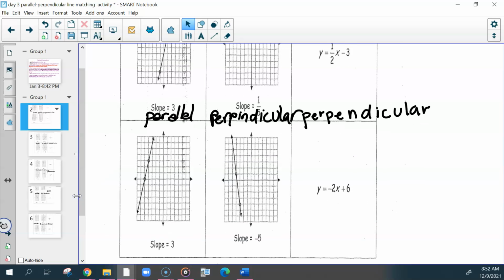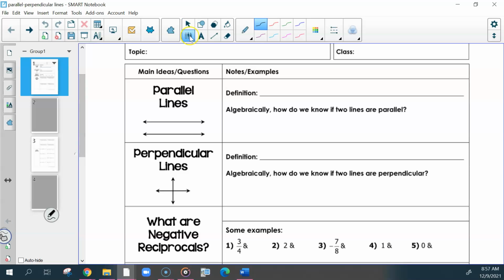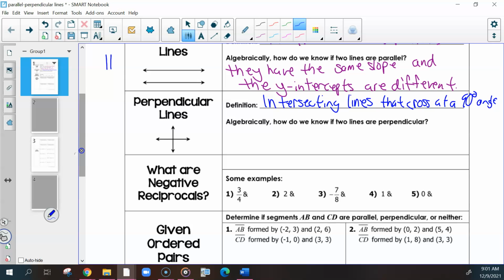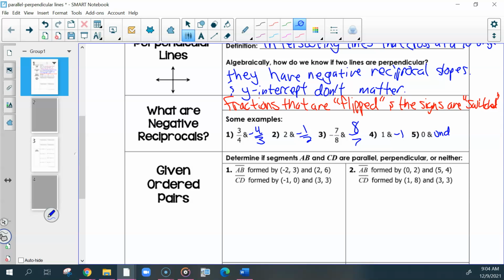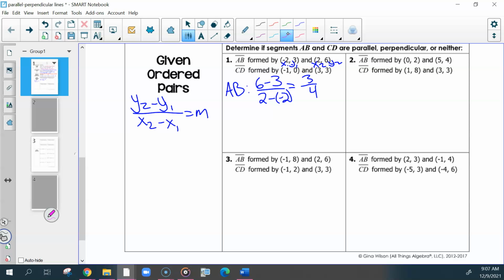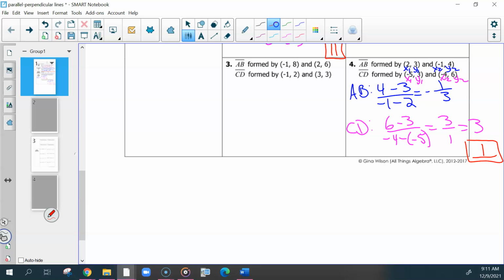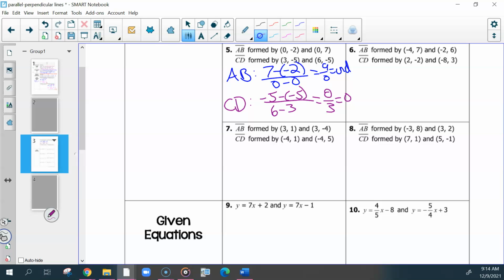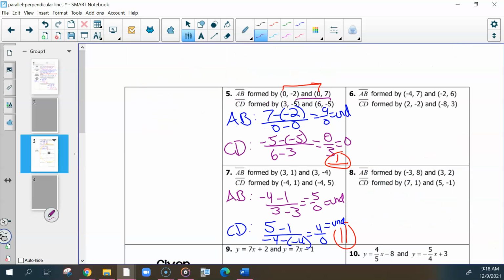Adv. Alg 1 2nd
We went over some examples and determined if they were parallel or perpendicular. We then found the slopes of different lines and determined if the lines were parallel, perpendicular or neither.